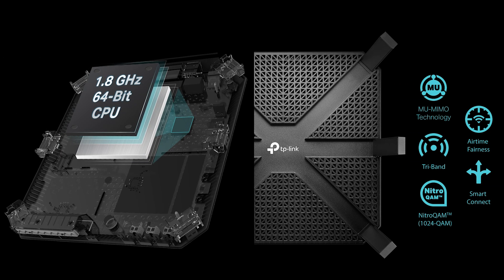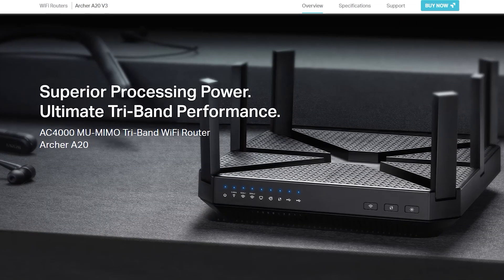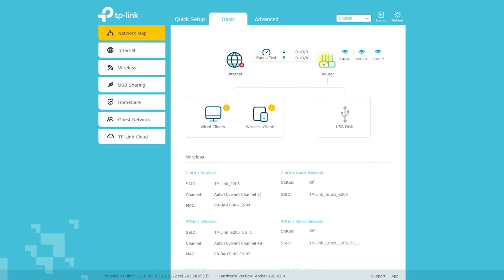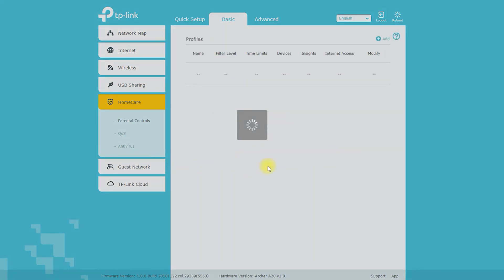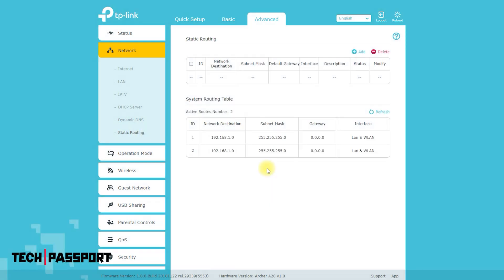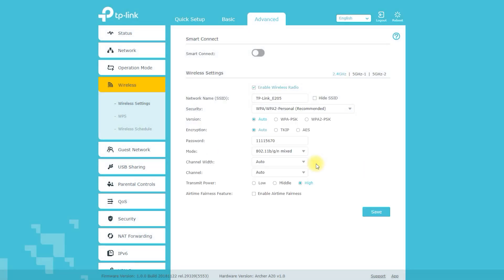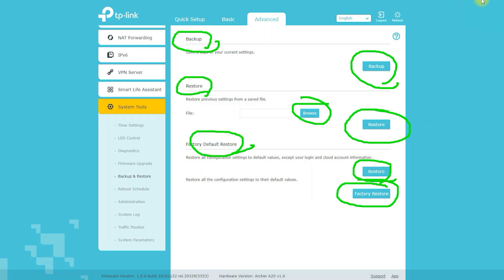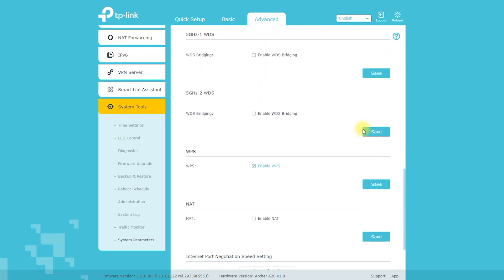Setting up the Archer A20 Router | Archer A20 Tips and Tricks | AC4000 MU-MIMO Tri-Band Wi-Fi Router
The Archer A20 is a wireless router produced by TP-Link that is designed to provide high-speed Internet access and network connectivity for homes and small businesses. Some users have reported that the Archer A20 delivers fast and reliable Wi-Fi performance, with good coverage and a user-friendly web-based interface. Some key features of the Archer A20 include:

Dual-band Wi-Fi: The Archer A20 supports both 2.4 GHz and 5 GHz frequencies, which allows you to connect devices to the network using the best available frequency.

MU-MIMO technology: The router is equipped with MU-MIMO (Multi-User Multiple Input, Multiple Output) technology, which enables it to communicate with multiple devices simultaneously, improving overall network efficiency.

Advanced security: The Archer A20 includes advanced security features such as a firewall, VPN support, and guest networking to protect your network from unauthorized access and threats.

Gigabit Ethernet ports: The router has four Gigabit Ethernet ports, which allow you to connect wired devices to the network at high speeds.

Easy setup and management: The Archer A20 includes a user-friendly web-based interface that makes it easy to set up and manage the router.

Overall, the Archer A20 has received mostly positive reviews from users, with many praising its fast and reliable performance, advanced security features, and easy setup and management. However, some users have reported experiencing issues with the router's stability or range, and some have found the web-based interface to be somewhat confusing or difficult to navigate.